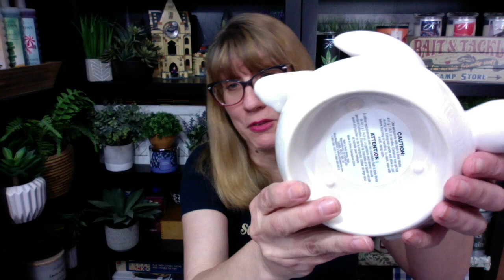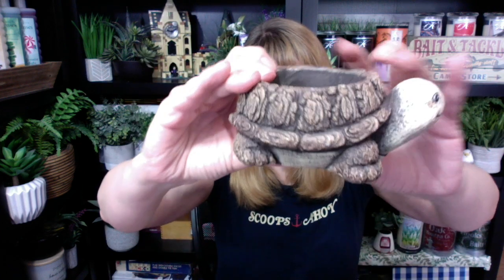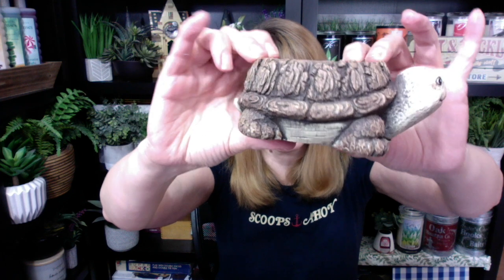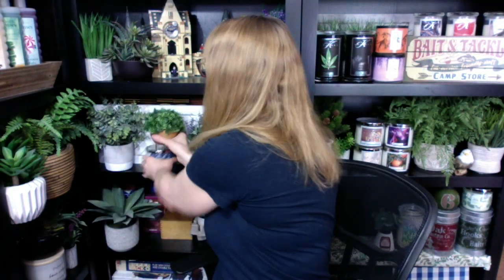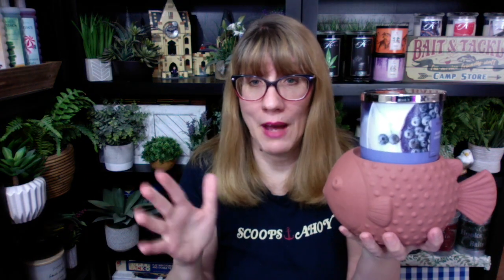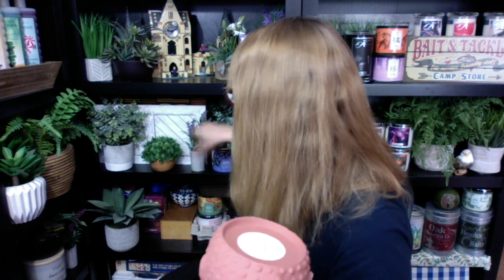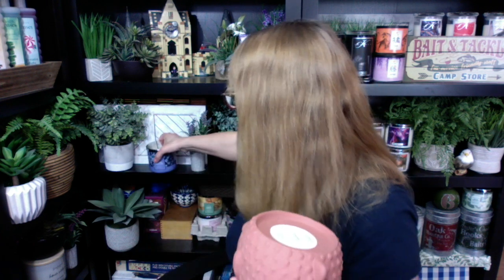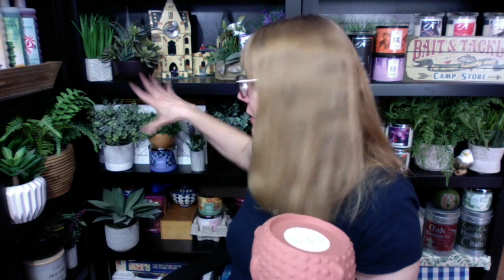Bath & Body Works NEW Puffer Fish Pedestal Review